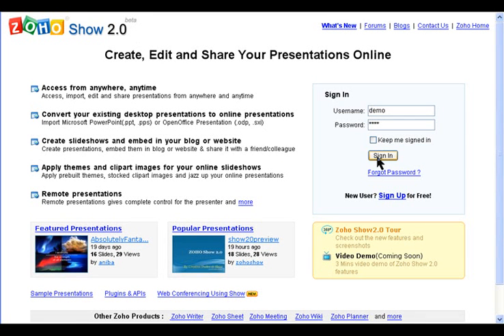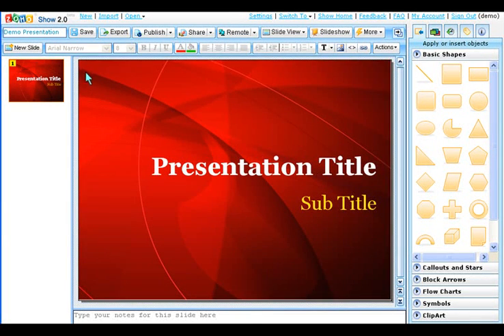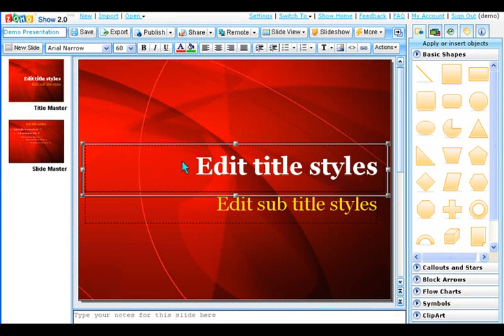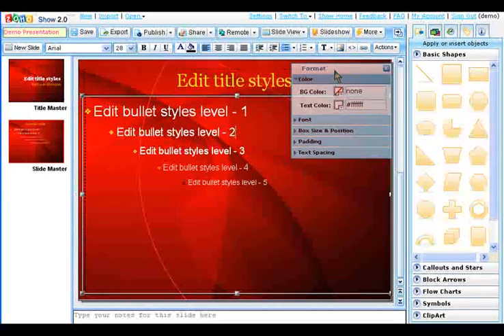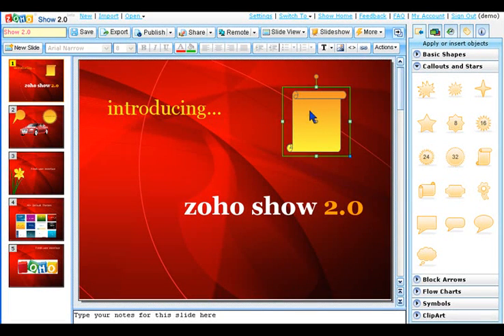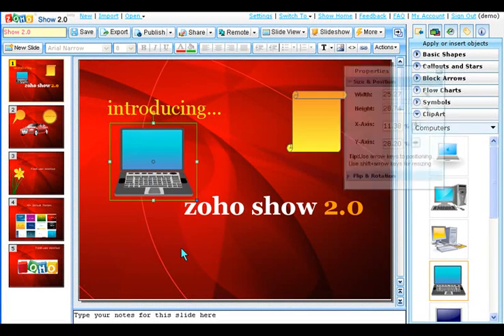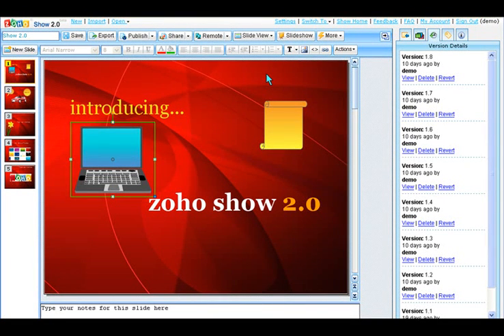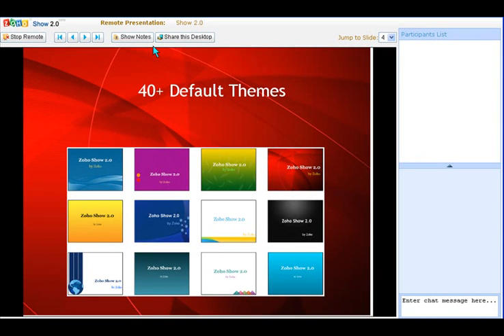Zoho Show 2.0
Zoho Show is a powerful online presentation application